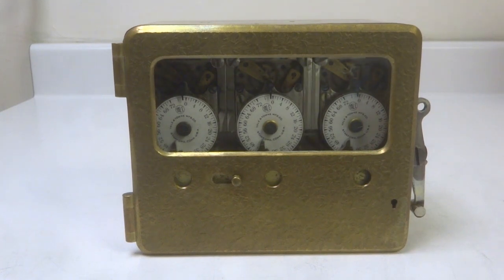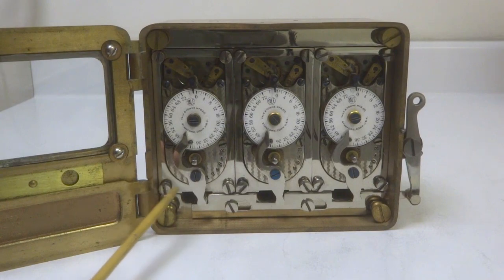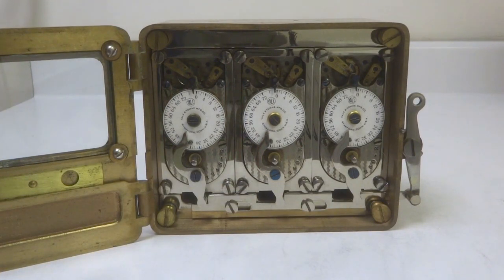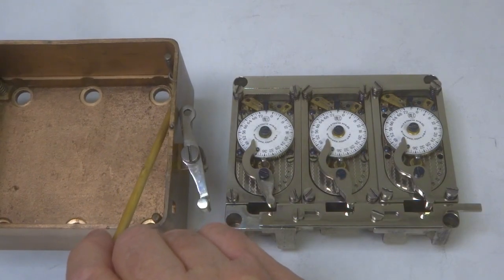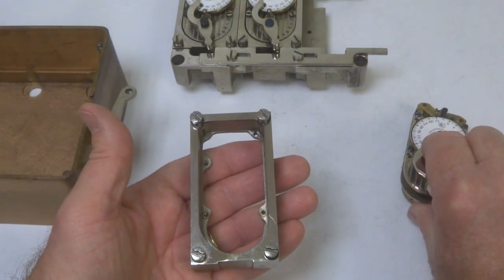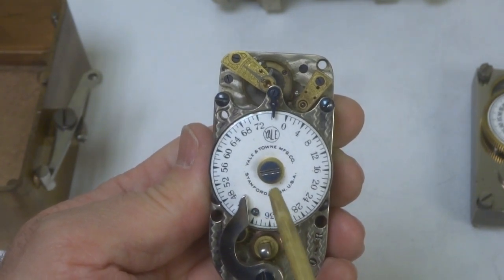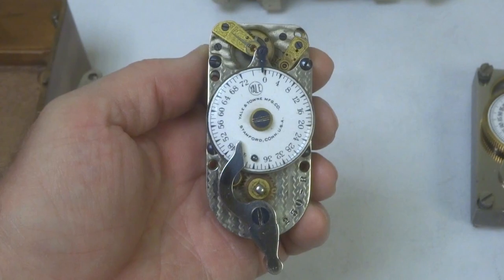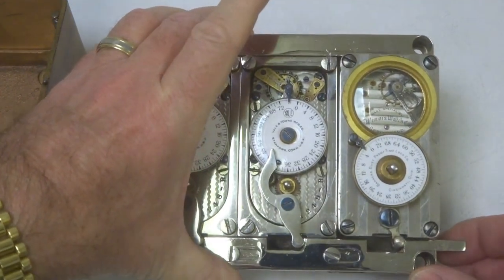Mosler time lock with Seth Thomas movements supplied by Yale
When Mosler first started time lock production in 1916 they had a problem with their movement supplier, the Illinois Watch Co. for an adequate quantity of time lock movements. For a few months Mosler turned to Yale who had a contract for time lock movements from Seth Thomas. These are specially modified Seth Thomas movements and when Mosler's regular supply of movements became available, they actively pursued a  replacement program for the prior Seth Thomas movements provided by Yale. Therefore Mosler time locks with these type of movements are quite rare.